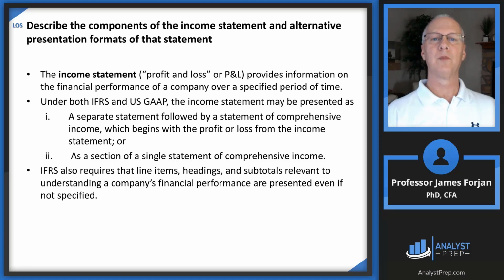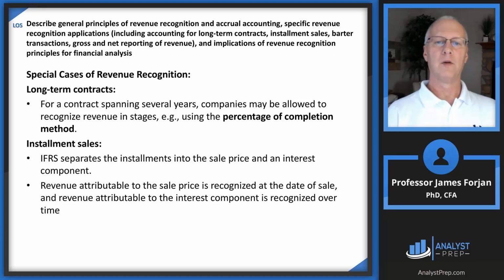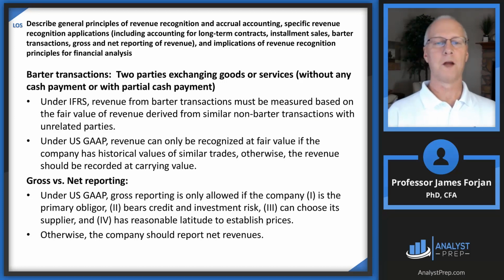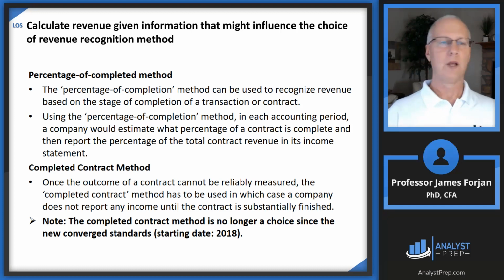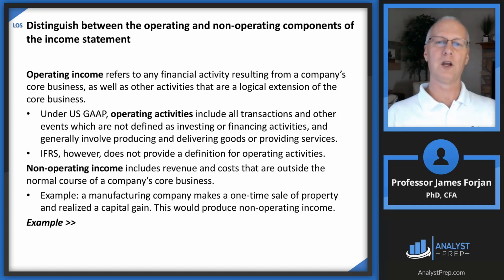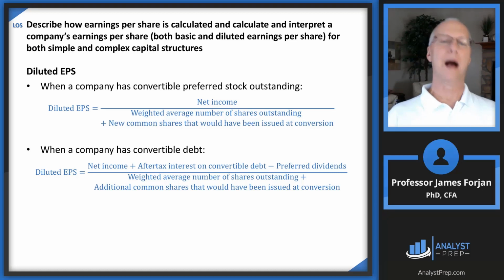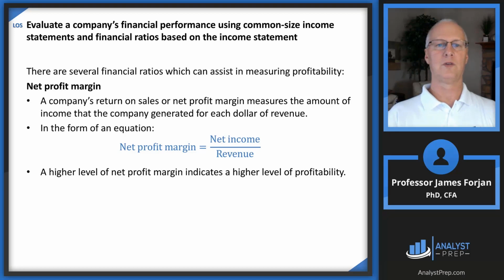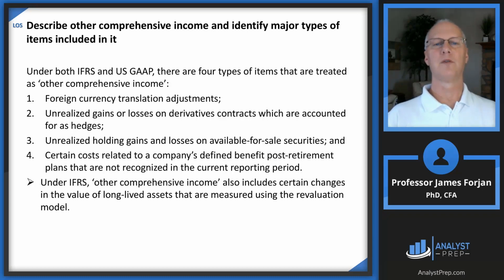Understanding Income Statements (2022 Level I CFA® Exam – Reading 17)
Master the Income Statement for CFA Level I (FRA). In this lesson you’ll learn:
• What an income statement is and how it’s structured (revenues → expenses → net income)
• Revenue recognition (IFRS vs US GAAP), accrual accounting, special cases: long-term contracts, installment sales, barter, gross vs net reporting
• Operating vs non-operating items
• EPS: basic vs diluted (convertibles, options)
• Common-size statements & key margins
• Comprehensive income (OCI components)

Use this with your notes, do the quiz, and practice with past-style questions.

2022 Level I CFA® Program Video Lessons offered by AnalystPrep

Reading17 – Understanding Income Statements
– LOS a: describe the components of the income statement and alternative presentation formats of that statement
– LOS b: describe general principles of revenue recognition and accrual accounting, specific revenue recognition applications (including accounting for long-term contracts, installment sales, barter transactions, gross and net reporting of revenue), and implications of revenue recognition principles for financial analysis
– LOS c: calculate revenue given information that might influence the choice of revenue recognition method
– LOS d: describe general principles of expense recognition, specific expense recognition applications, and implications of expense recognition choices for financial analysis
– LOS e: describe the financial reporting treatment and analysis of non-recurring items (including discontinued operations, unusual or infrequent items) and changes in accounting policies)
– LOS f: distinguish between the operating and non-operating components of the income statement
– LOS g: describe how earnings per share is calculated and calculate and interpret a company’s earnings per share (both basic and diluted earnings per share) for both simple and complex capital structures
– LOS h: distinguish between dilutive and antidilutive securities and describe the implications of each for the earnings per share calculation
– LOS j: evaluate a company’s financial performance using dilutive and antidilutive securities and financial ratios based on the income statement
– LOS l: describe other comprehensive income and identify major types of items included in it